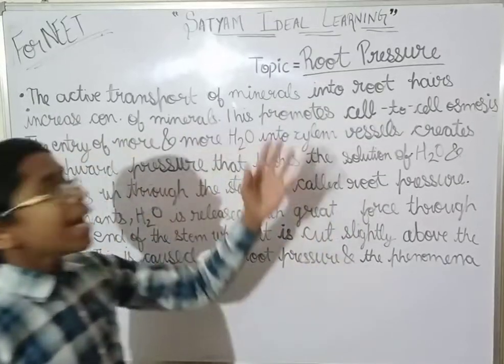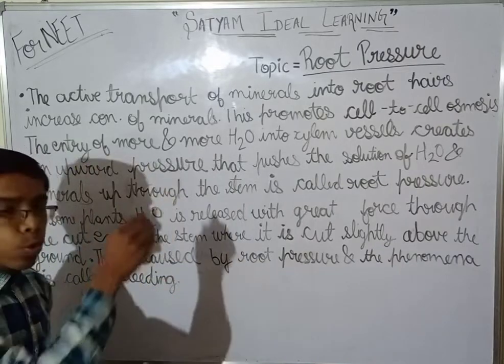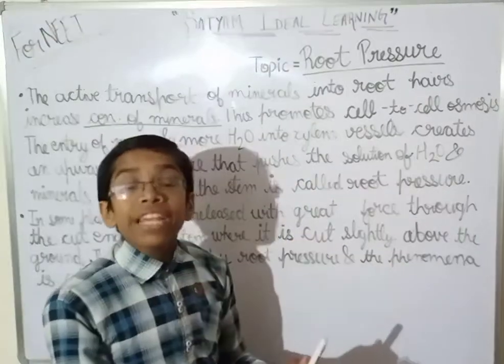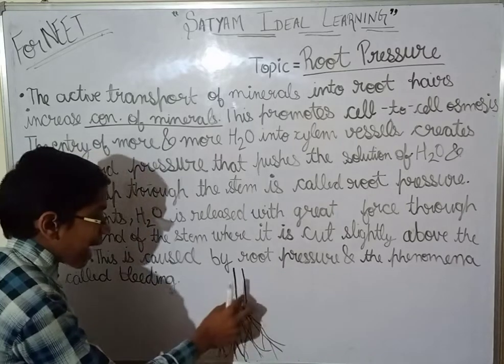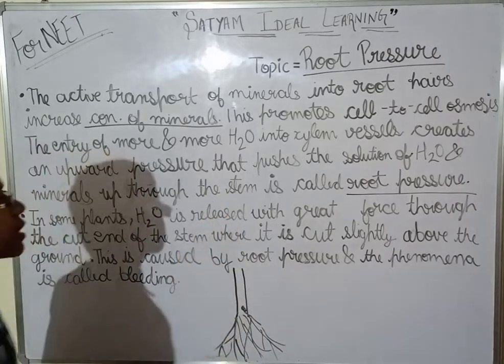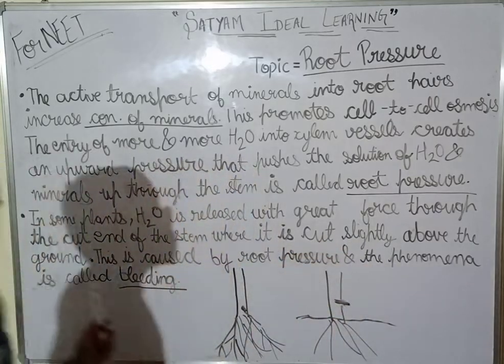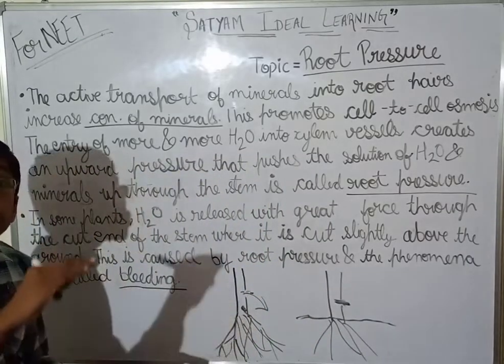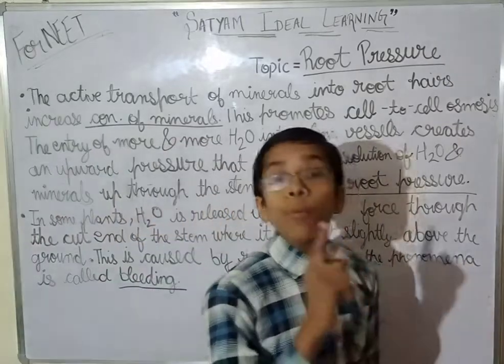Root Pressure For Class 8th ICSE & 9th|NEET By Satyam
Link of our videos

all notes are available

If you have any kind of query then please drop it in comment box